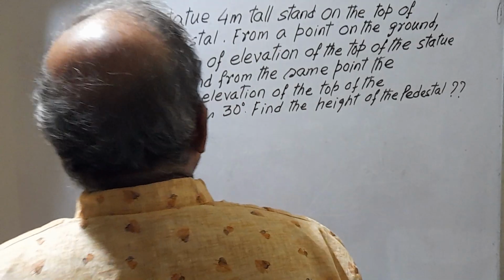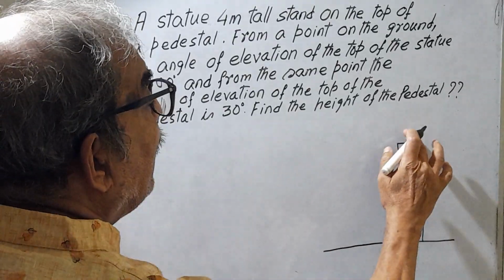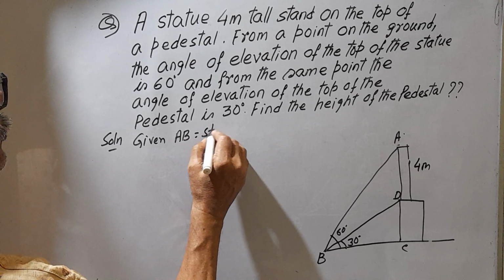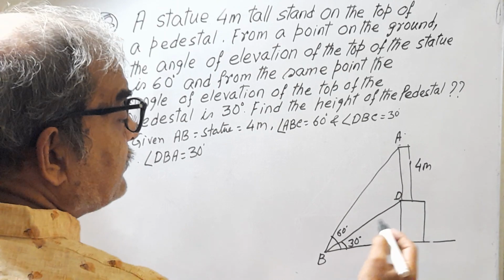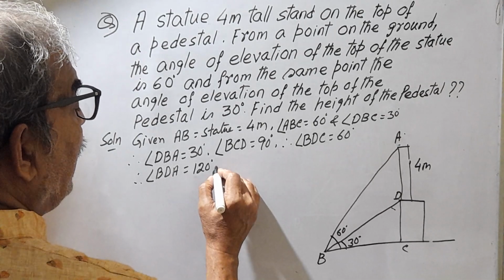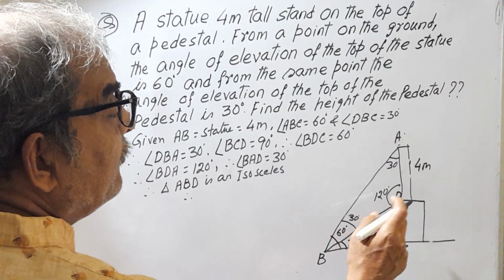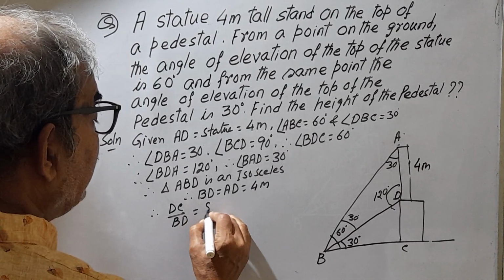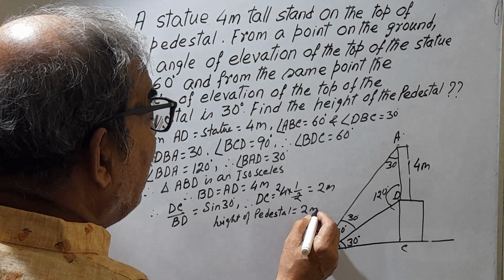TRIGONOMETRY/HEIGHT & DISTANCE/ QUICK METHOD/9, 10,I I & OTHERS COMPETITIVE EXAMS.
Q) A statue 4 m tall stand on the top of a pedestal

   From a point on the ground, the angle of

elevation of the top of the statue is 60⁰ and from

the same point the angle of elevation of the top

of the pedestal is 30⁰. Find the height of the

  pedestal  ??